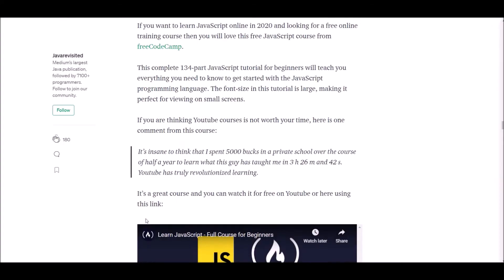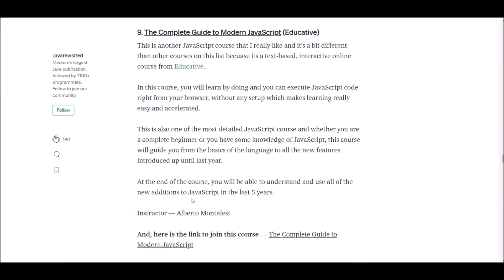15 Best Courses to Learn JavaScript | Udemy, Coursera, CodeCademy, and Educative [2 are free ]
Here are links to Best JavaScript courses for beginners:
1. The Complete JavaScript Course
2. JavaScript: Understanding the Weird Parts
3. Learning Data Structures in JavaScript from Scratch
5. JavaScript: The Advanced Concepts [ZTM]
6. JavaScript: Getting started [Pluralsight]
8. Complete Guide to Modern JS [Educative]
10. JavaScript: The Advanced Concepts by ZTM Academy

Hey there, if you are looking for the best JavaScript courses to kickstart your web development career then you have come to the right place. In this video, you will find 15 of the best JavaScript online courses from Udemy, Coursera, Educative, Pluralsight, and other websites to learn this essential skill from scratch.

These JavaScript online courses have been carefully curated to suit beginners as well as intermediate developers who want to take their JavaScritp skills to next level.  The list contains both free and paid JavaScript courses for both beginners and experienced web developers.

At the same time, they are very affordable, particularly JavaScript courses from Udemy which you can buy for just $10 on Udemy sales.